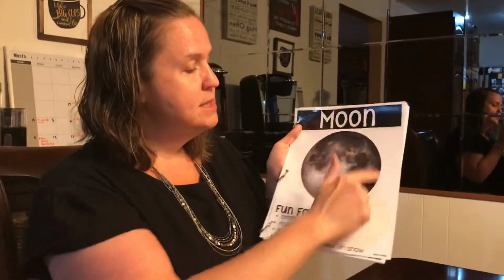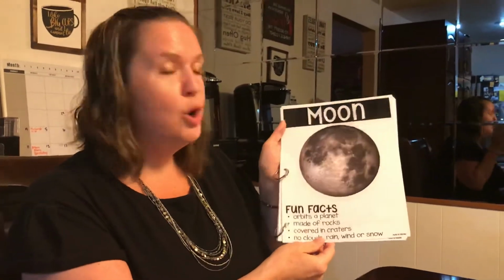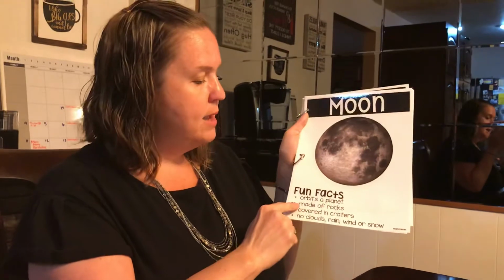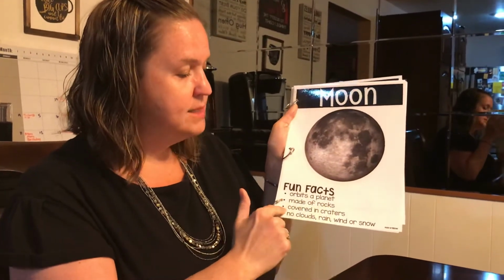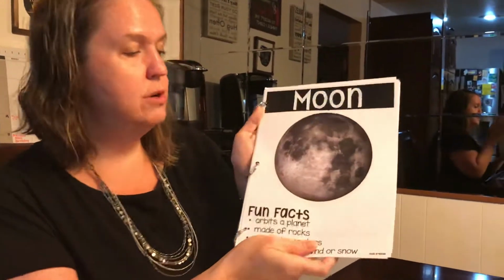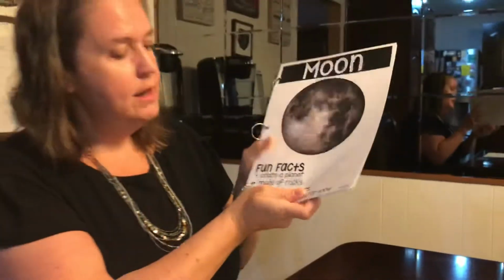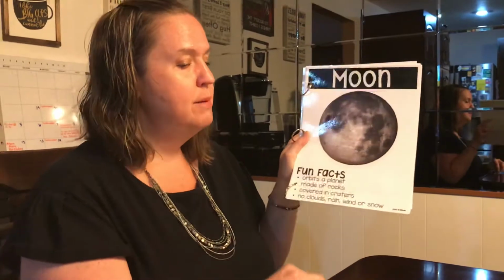Moon: drawing 4 phases of the Moon